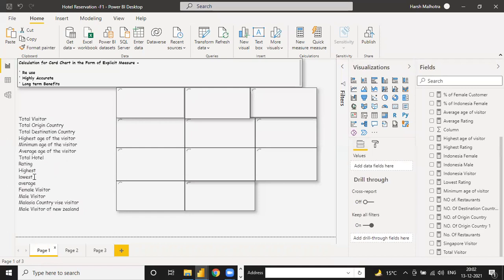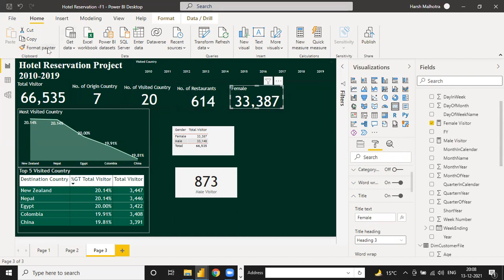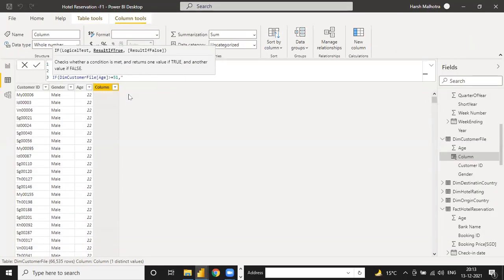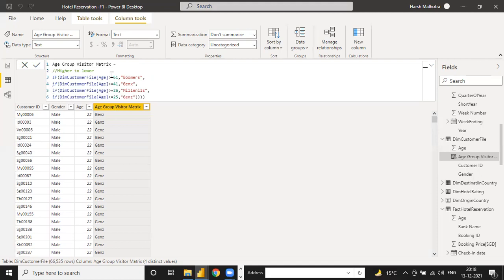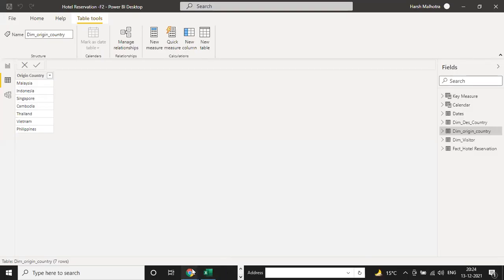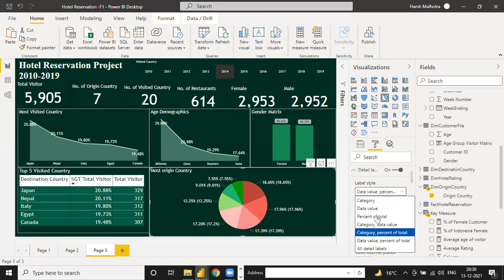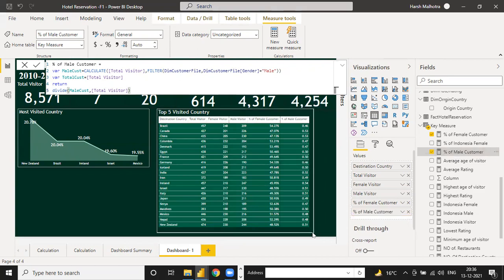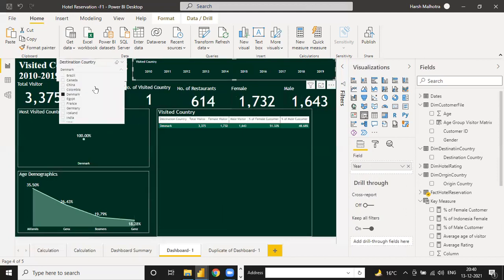Hotel Reservation Project -Part-5